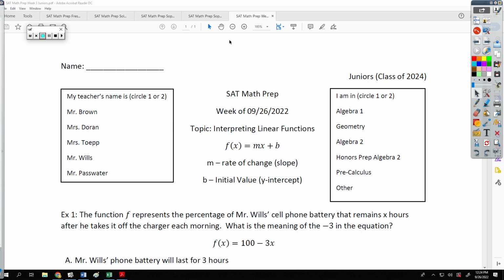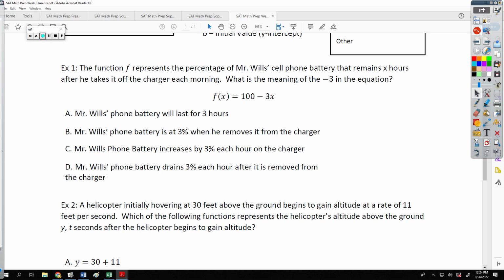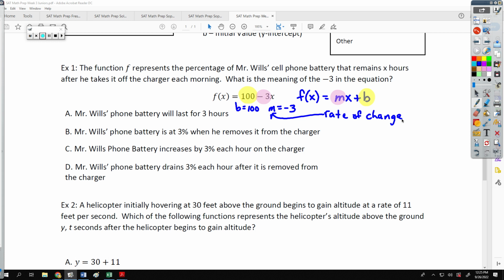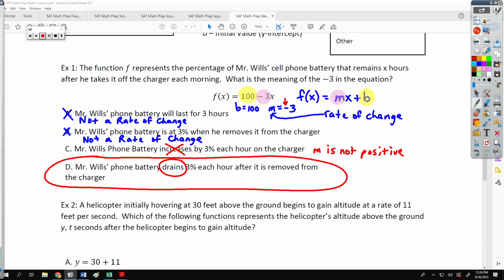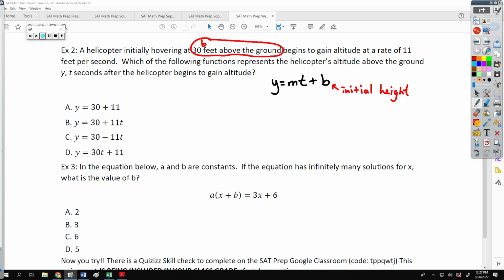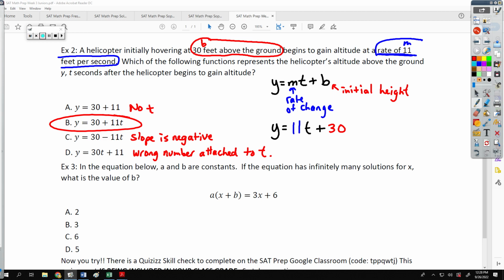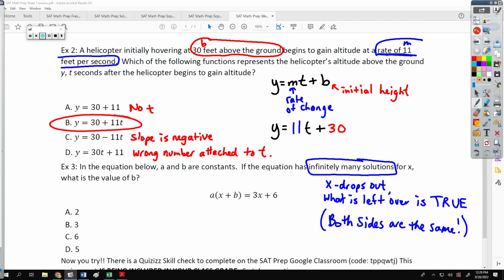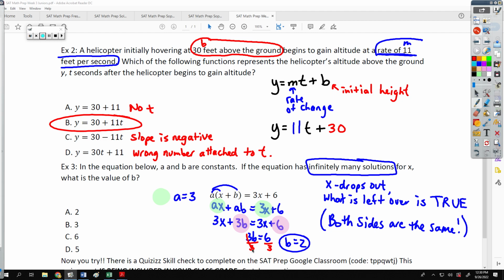SAT Prep Short Interpreting Linear Functions D